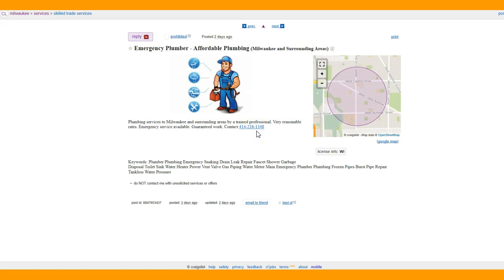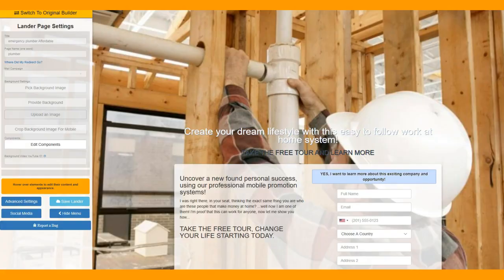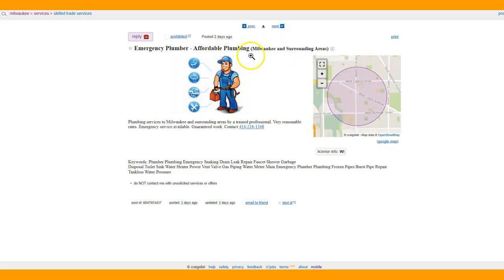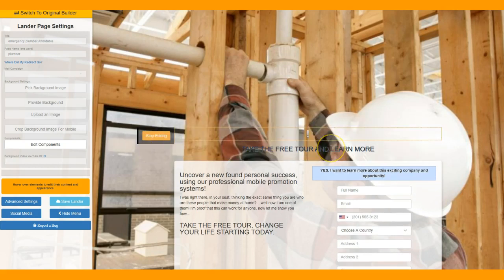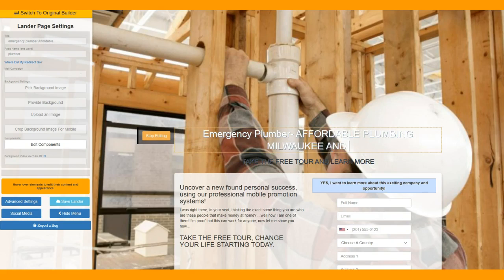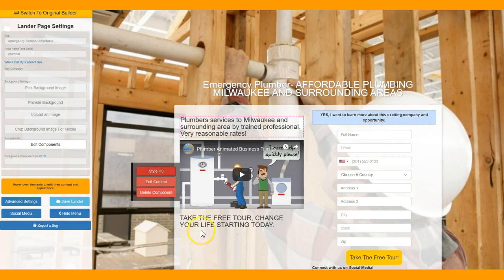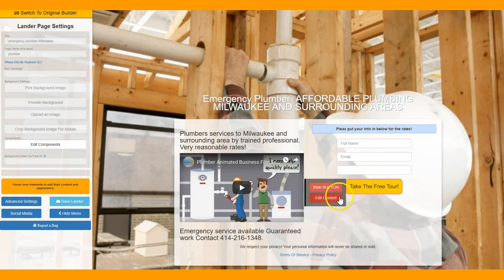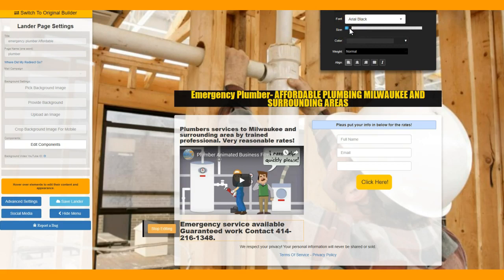How To Make $100-$200 A Day Using Craigslist With Spending No Money On Ads With The Conversion Pros!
Get The Conversion Pros App software tool to build the sites.

This video is about how to make $100-$200 a day using Craigslist with spending no money on ads with the conversion pros.